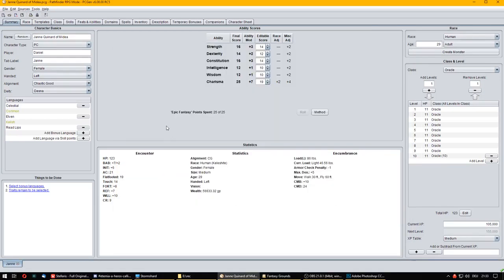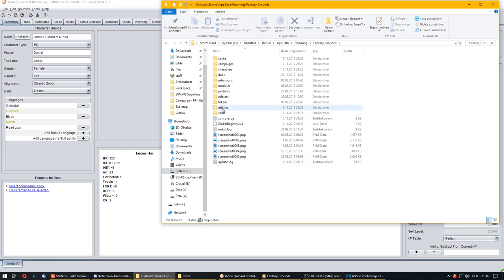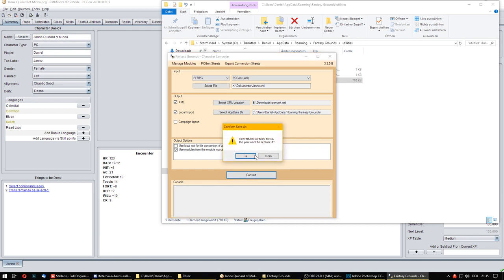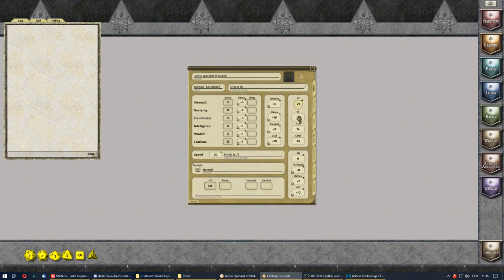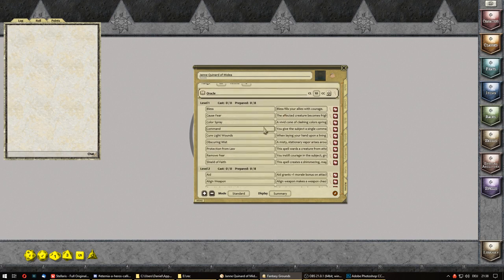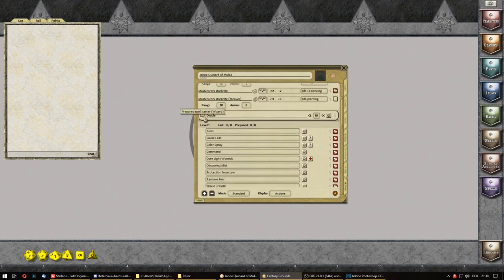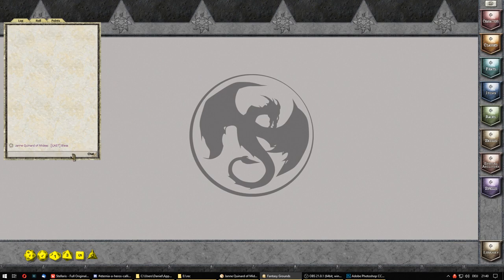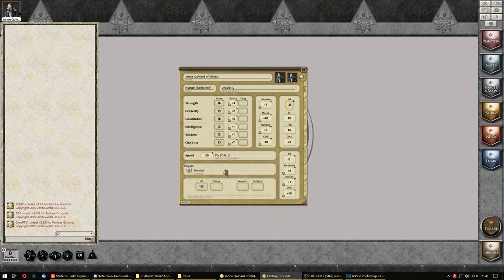Fantasy Grounds - How to import your character from PCGen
Quick and dirty guide on how to export from PCGen and import into Fantasy Grounds.